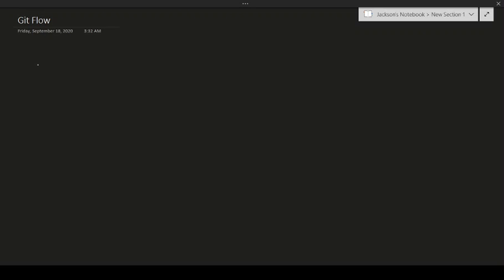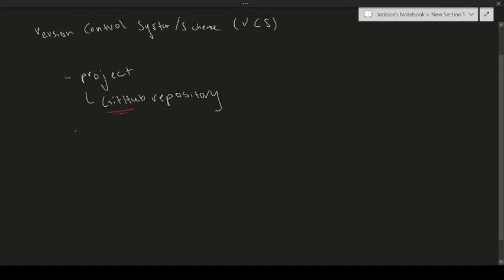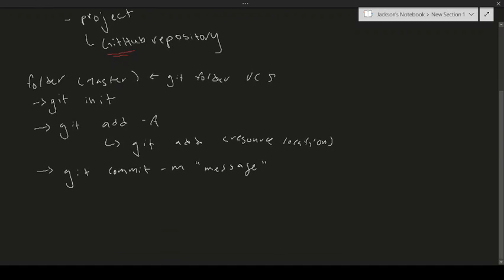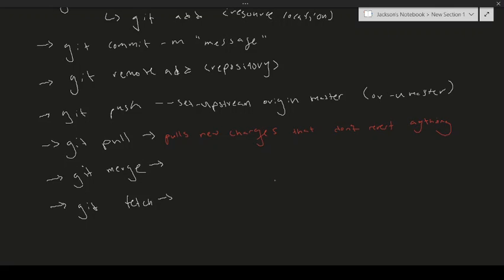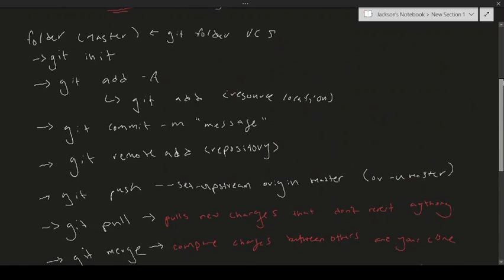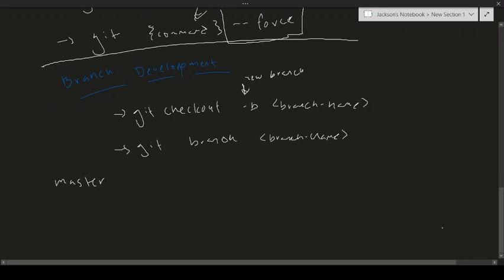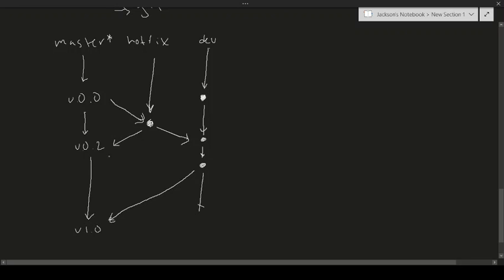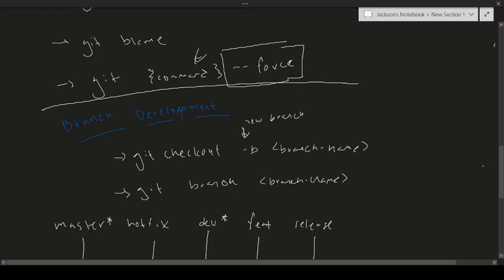Git Flow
An introduction to basic git flow.